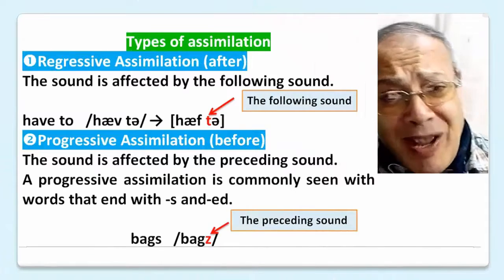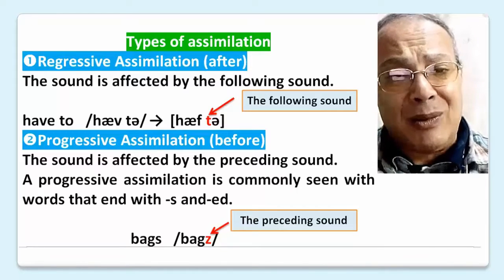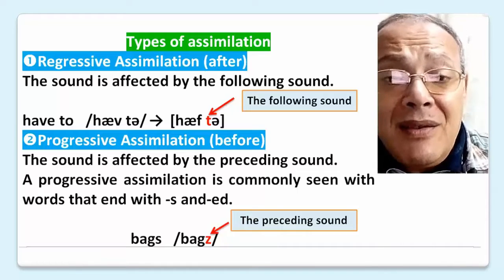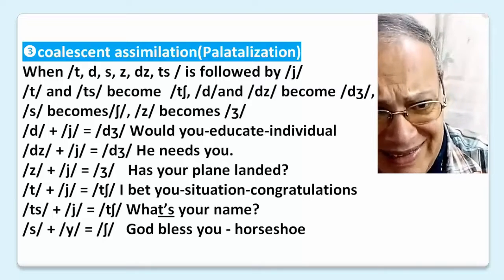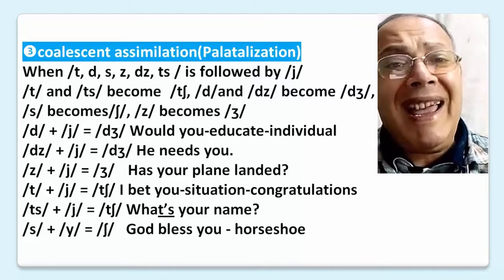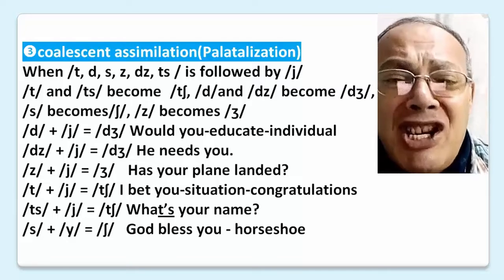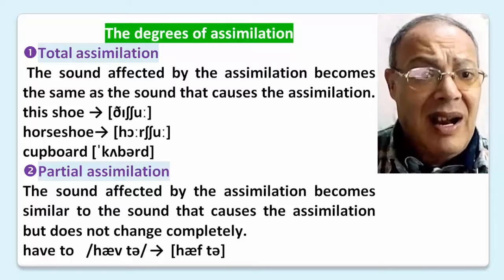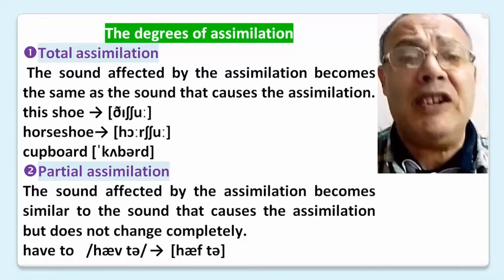Types of Assimilation - Degrees of assimilation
In this video we’re going to explore the types of assimilation (regressive assimilation, Progressive assimilation and coalescent assimilation (palatalization). Also we’re going to find out about the degrees of assimilation (total and partial assimilation)
Introduction to assimilation